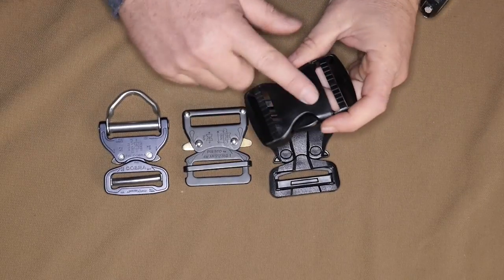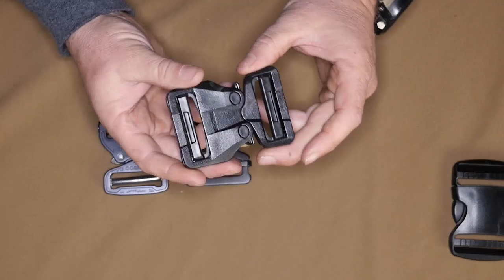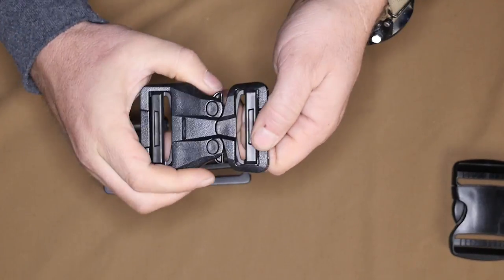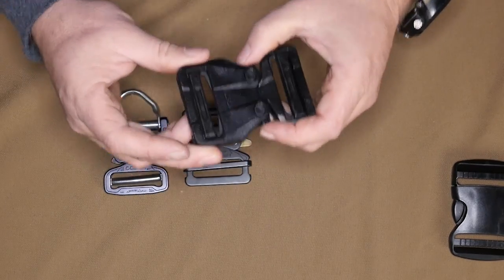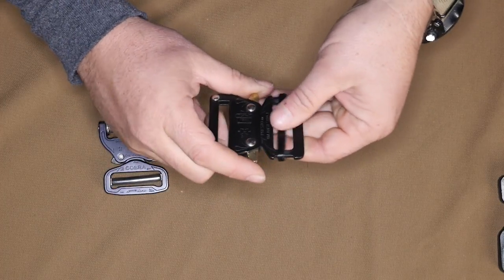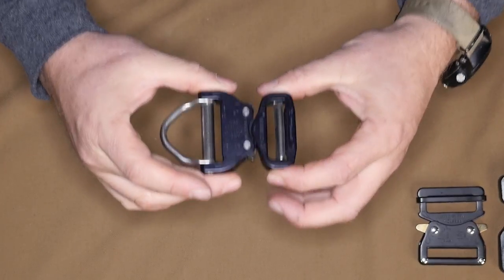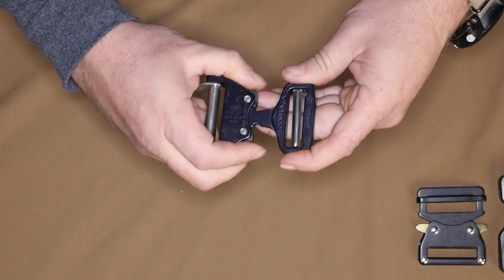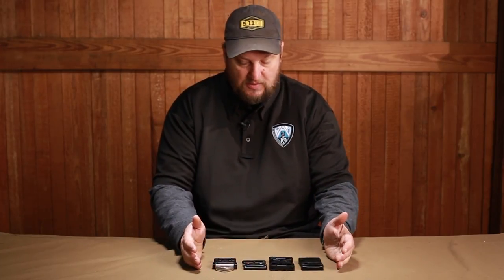Why Do You Use a Plastic Buckle on Your Dog Harnesses and Collars?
Our VP of Sales & Product Development, Matt Akenhead walks you through the different buckles Ray Allen Manufacturing utilizes on our dog collars and dog harnesses.

One question we get often is why do you use a plastic buckle on a high-end harness? Matt explains the differences and why we love the GT Cobra Buckle (yes it is plastic) for many of our harnesses.